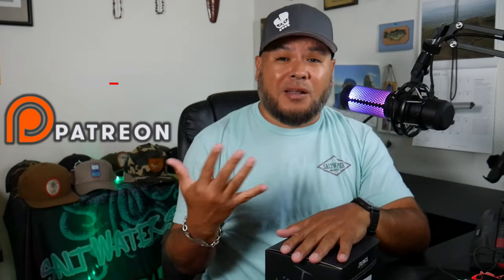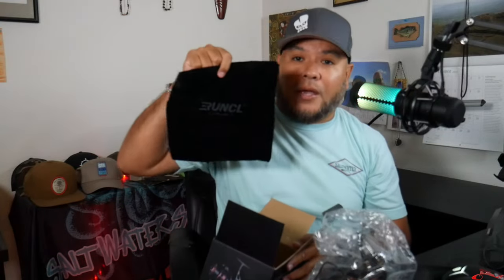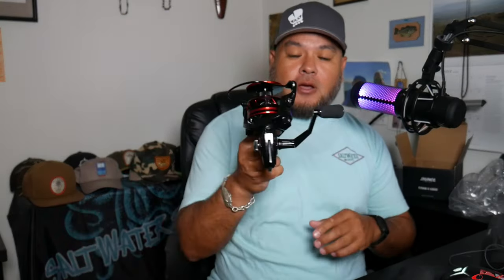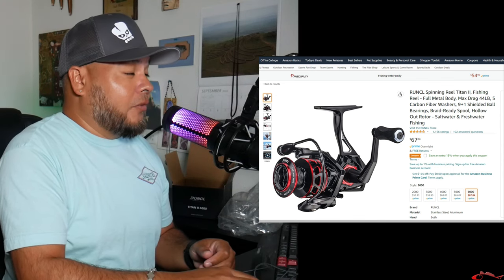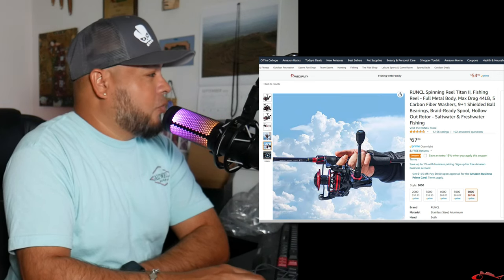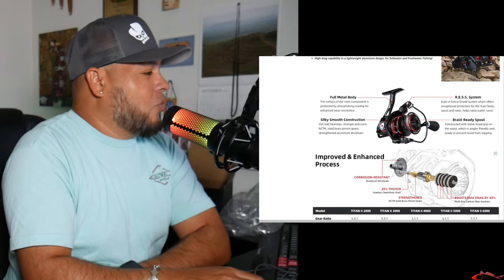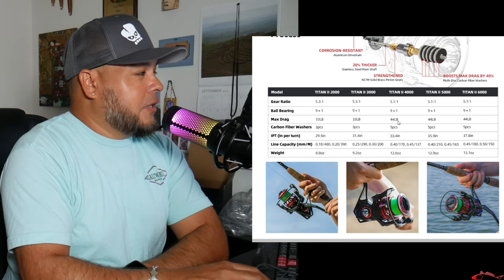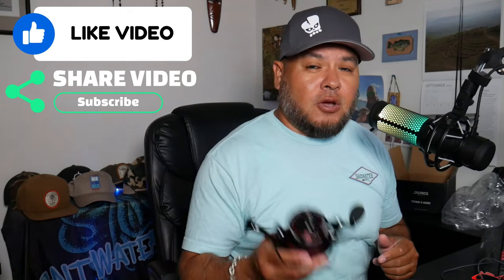Runcl Titan ll Spinning Fishing Reel Unboxing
Unboxing of Runcl Spinning Reel, Titan ll 6000. Saltwater rated spinning reel, great first impression. I can't wait to pair it up with a rod and hit the water with it.
Runcl Titan ll 6000

My Peeps:
Saltwater Soul Facebook